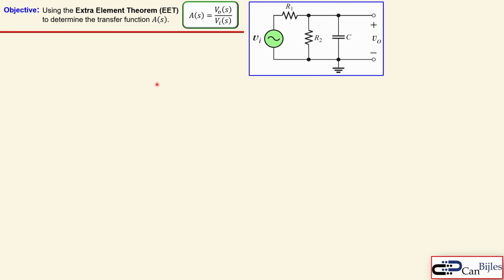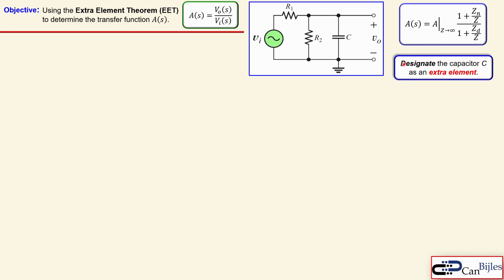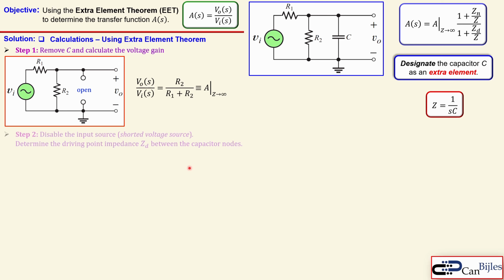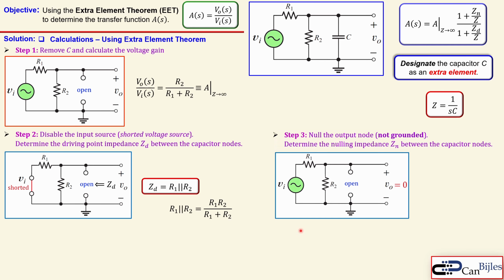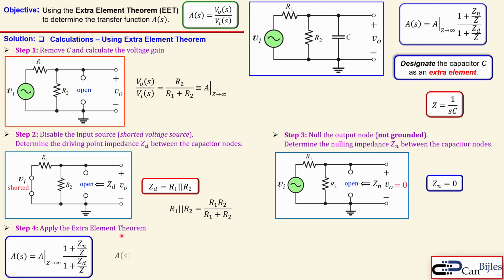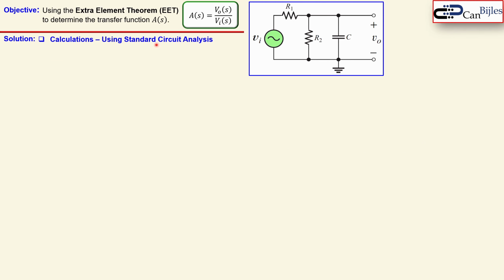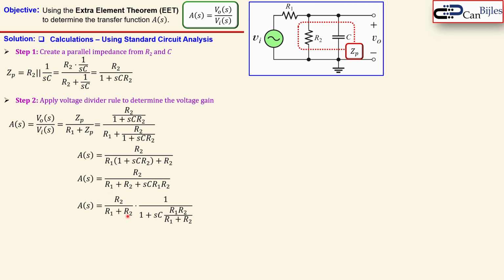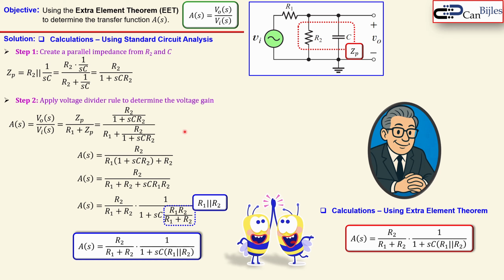RC Circuit Transfer Function 💡 Extra Element Theorem (EET - Middlebrook) 👍 Electric Circuit Analysis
In this video, we explore the Extra Element Theorem (EET), developed by R.D. Middlebrook, and apply it to analyze an RC circuit transfer function. The EET is a powerful method in circuit analysis that allows us to:

🔹 Derive the transfer function step by step
🔹 Clearly identify the poles and zeros of the system
🔹 Simplify the process of analyzing complex circuits by treating one element as an "extra element"

By the end of this video, you’ll understand how the Extra Element Theorem provides both analytical clarity and a systematic way to handle transfer function derivations in analog circuits.

We also compare the results with conventional methods to highlight the advantages of EET in practical circuit design.